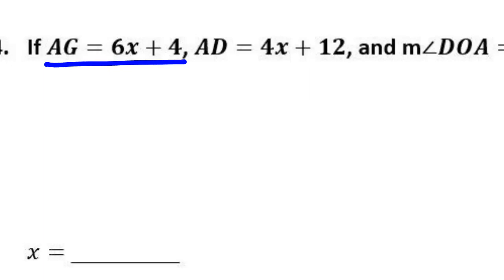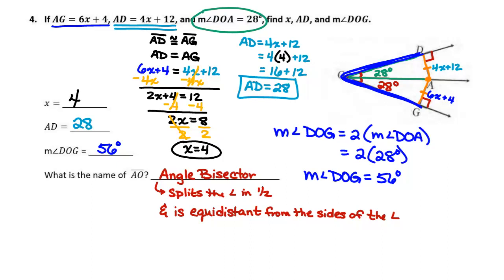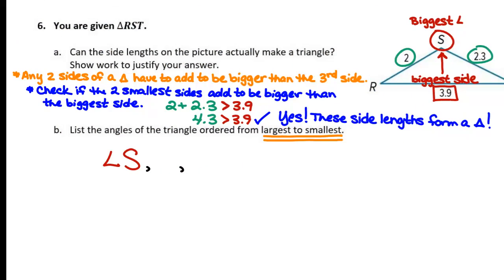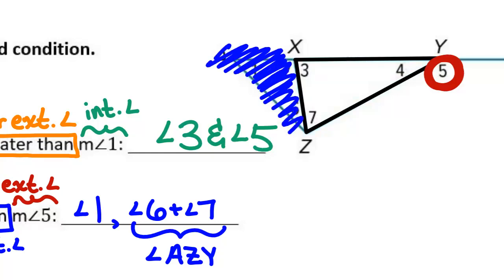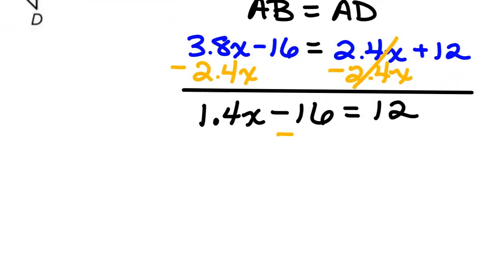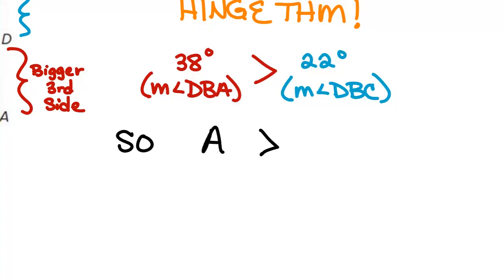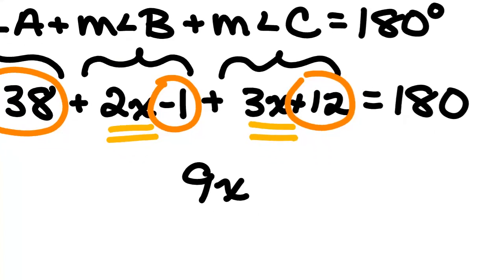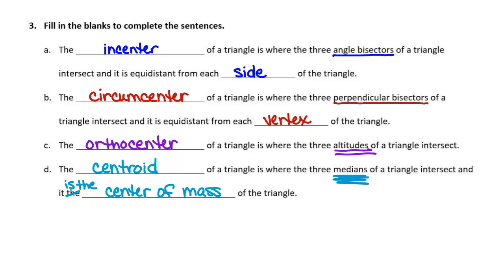Geometry Tuesday 12-12 (2nd Period) Review for Module 6 Test (Day 2)